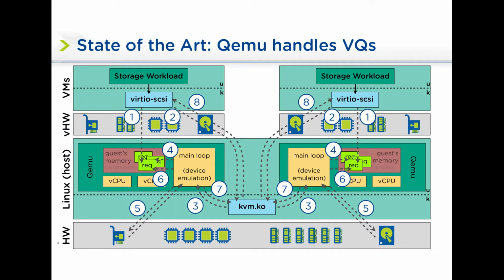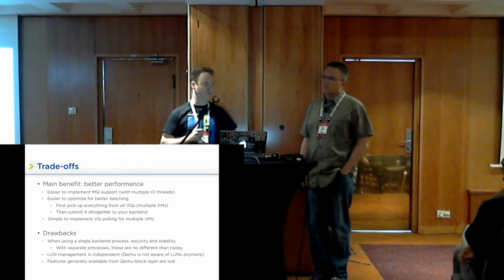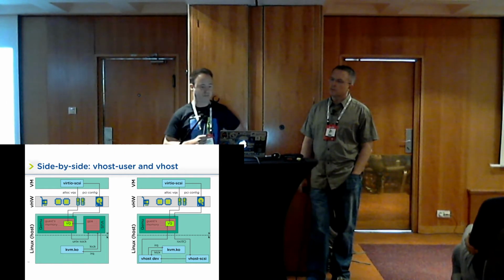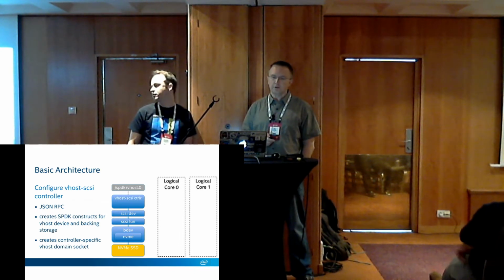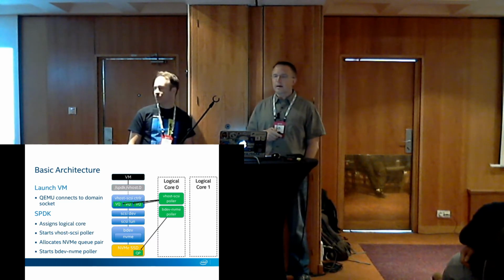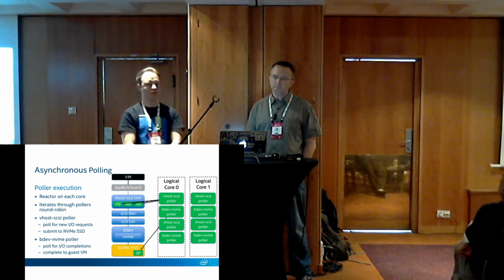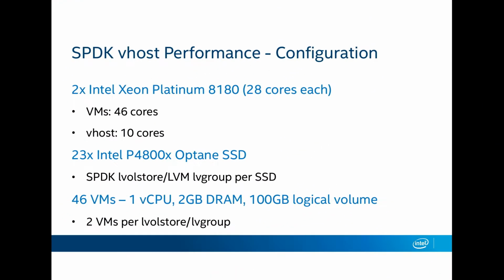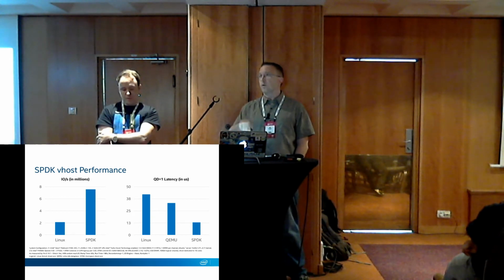[2017] Introducing vhost-user-scsi and It's Applications by Felipe Franciosi & James Harris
Qemu provides many powerful storage backends supporting several disk format types. In some cases, however, it may be a design requirement to have a single process managing a storage backend for multiple VMs (similar to what vhost-user-net delivers for networking).

To bring the same concept for storage, we are introducing vhost-user-scsi. This is a new Qemu backend now merged in master which allows a separate process to take ownership of a virtio-scsi device. The flexibility of this model allows such an application to be implemented as a single process for multiple controllers or as one process per controller for added isolation.

In this joint talk by Nutanix and Intel we will introduce the vhost-user-scsi backend, discuss its implementation in Qemu and show how it can be used to achieve amazing performance when integrated with SPDK to explore local and remote NVMe controllers.

Felipe Franciosi
Nutanix
Software Engineer
Cambridge, UK

Felipe is a Staff SW Engineer working for Nutanix since October 2015, more specifically on the Acropolis Hypervisor. Previously, he worked for Citrix during four years on the performance of XenServer's storage datapath. Before that, he finished a PhD at Imperial College London on the same subject. Besides performance of virtualised storage, his interests also include operating systems, distributed systems, HPC and computer networks.

Jim Harris
Principal Software Engineer
Intel
Chandler, AZ

Jim is a principal software engineer in Intel's Data Center Group and a core maintainer of the Storage Performance Development Kit (SPDK) open source project. Jim was instrumental in starting the SPDK project in 2013 to provide a framework for building high performance storage software for current and next generation non-volatile media. Jim has been at Intel for 16 years and holds an MS in computer science from Case Western Reserve University.